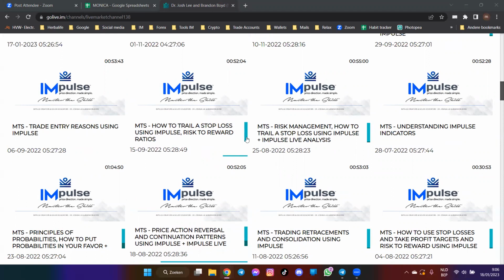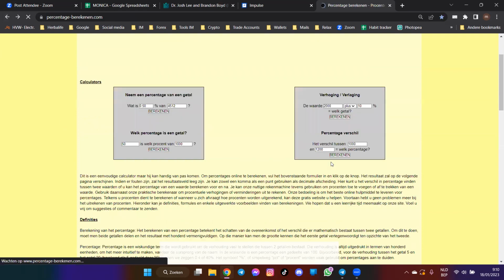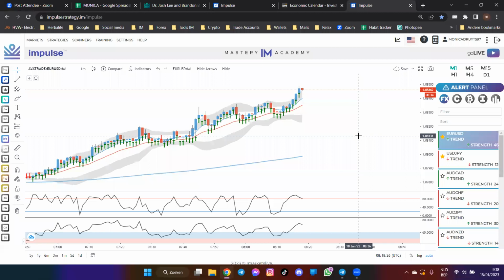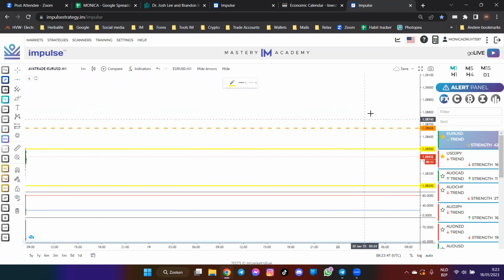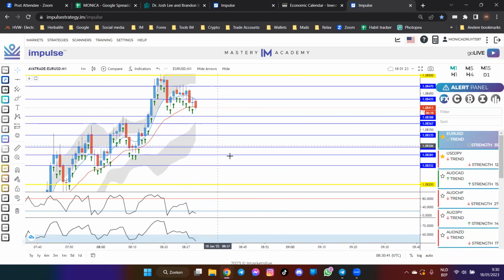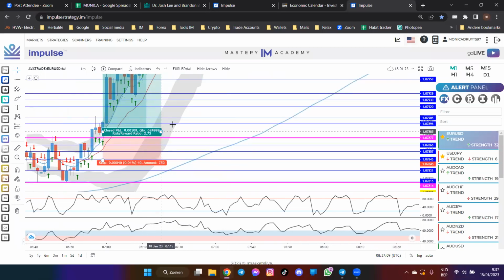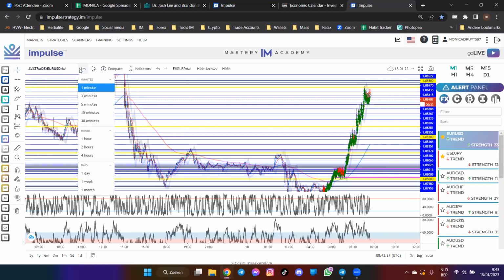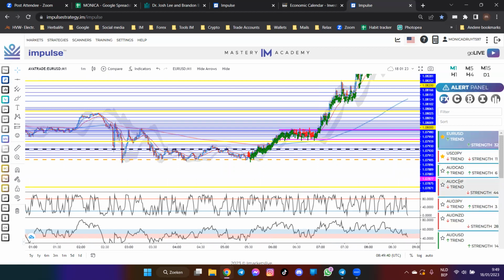In-depth tutorial on our base strategy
The purpose of this video is to show you how you need to start, which videos you need to watch, the preparation needed before you start trading and what you need to draw on your charts